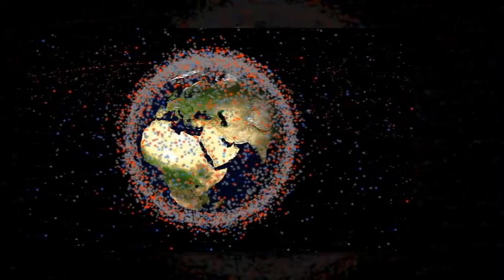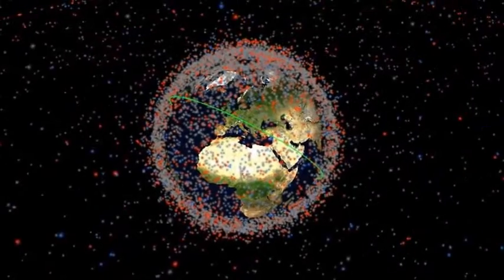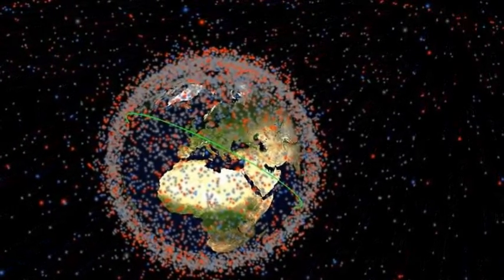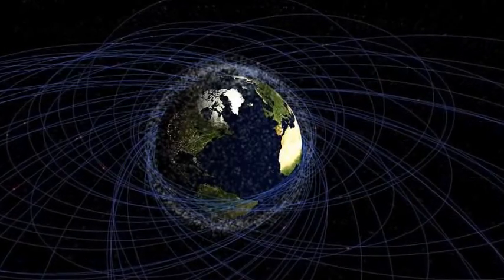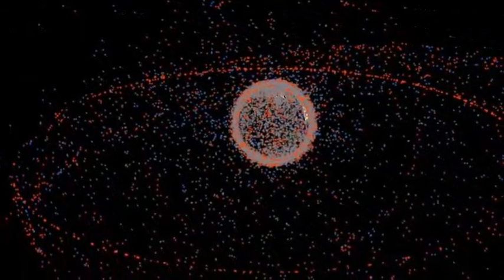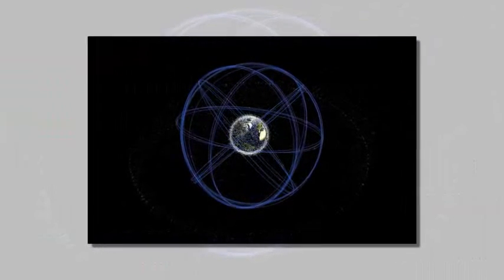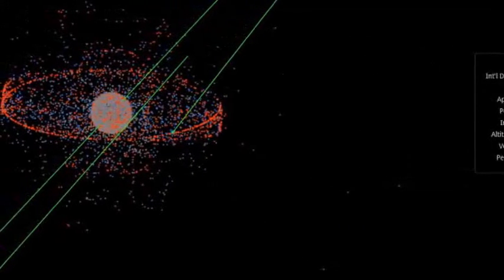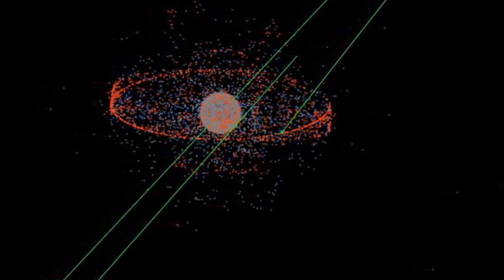Our cosmic junkyard: Stuff in Space tracks thousands of satellites, spent rockets and debris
Our cosmic junkyard: Stuff in Space tracks thousands of satellites, spent rockets and debris as they orbit the Earth in real time

With growing levels of debris, satellites and spacecraft orbiting our planet, space seems to be getting surprisingly crowded.

Now it is possible to see exactly how congested our celestial neighbourhood is getting with an interactive graphic that reveals the real-time locations of every junk and spacecraft orbiting the Earth.

There are an estimated 21,000 pieces of debris larger than 4 inches (10cm) currently in orbit around our planet, from dead satellites and bits of used rockets to a missing spatula, a lost glove and a stray toothbrush.

Stuff in Space allows users to see exactly what objects are floating around out there, giving their location, orbit and speed.

The site was created by James Yoder, an electrical and computer engineering student at the University of Texas at Austin.

With the tool, it is also possible to search of specific objects using their international designator code used to identify spacecraft and debris.

Most of the junk can be seen clustered in a low orbit around the Earth, perilously close to the orbit of the International Space Station.